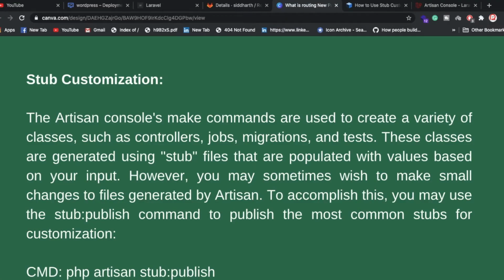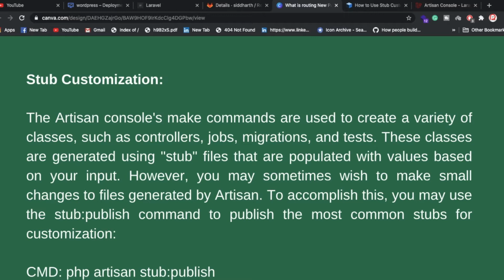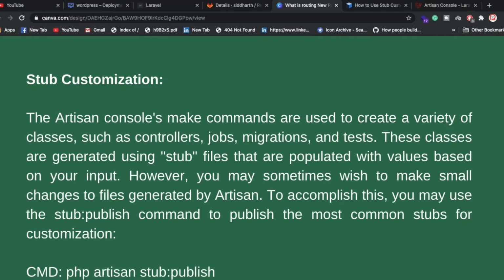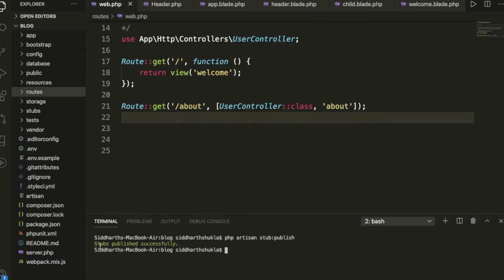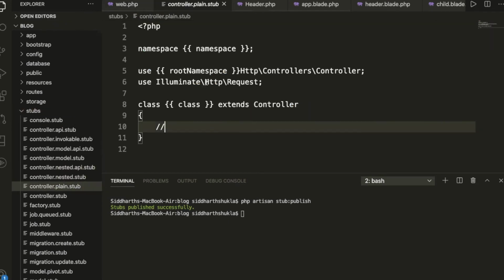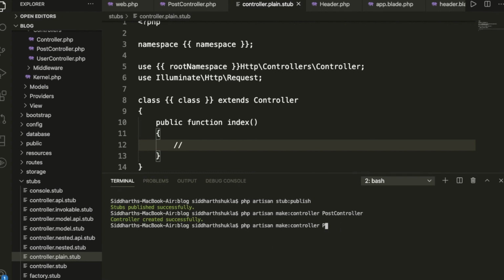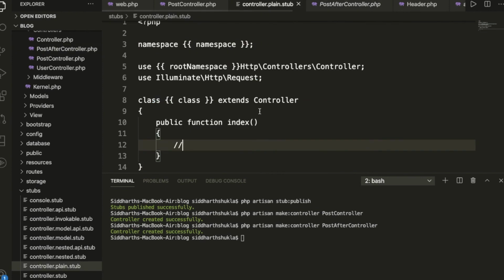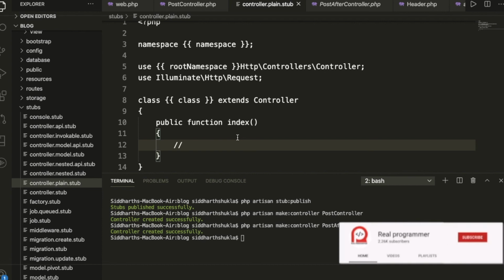Laravel 8 Stub Customization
In this video, we will learn about Laravel 8 Stub Customization